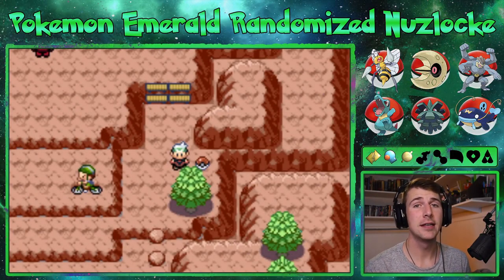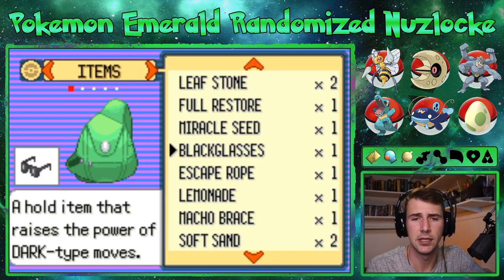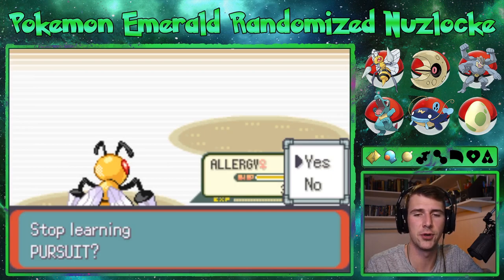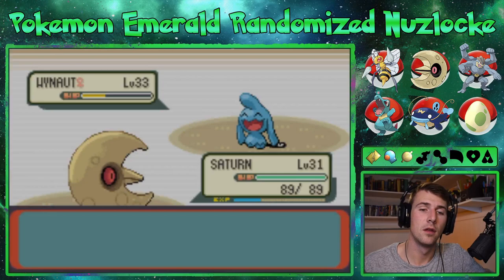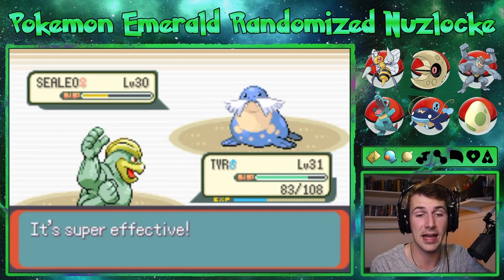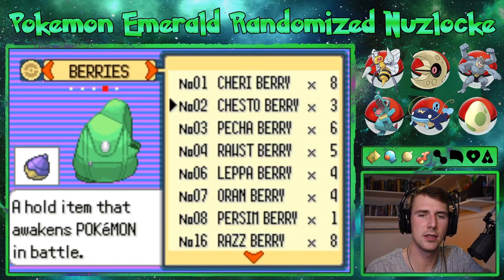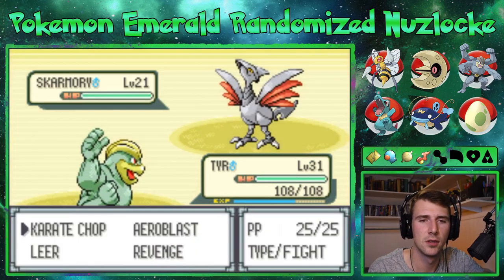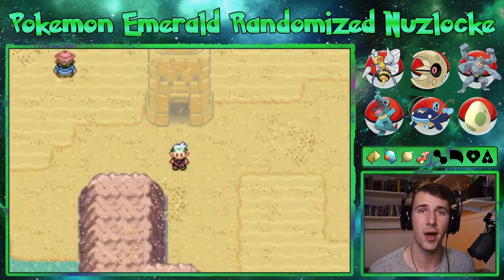Pokemon Emerald Randomized Nuzlocke Episode 16 - I Leader Good!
In today's episode we reach Lavaridge and pick up a MysteryEgg before battling Flannery. Now with our 4th GymBadge in hand and some Go-Goggles on our face we head for the desert.

Rules of the Nuzlocke:
- You may only capture your first encounter on any route/in any area.
- You must nickname you pokemon.
- Pokemon that faint are considered dead and must be released.
- No legendary pokemon may be used.
- No Pokemon may evolve unless an evolution token has been captured.

Randomizer:
- All pokemon are randomized.
- All items are randomized.
- All TMs are randomized.
- All pokemon are leveled 15% higher.